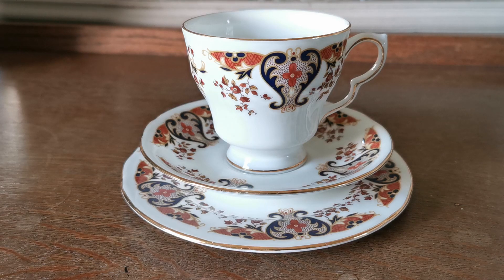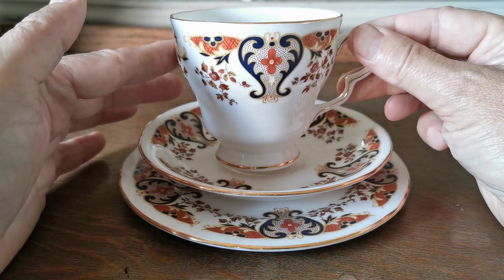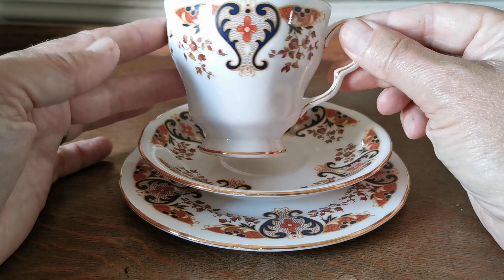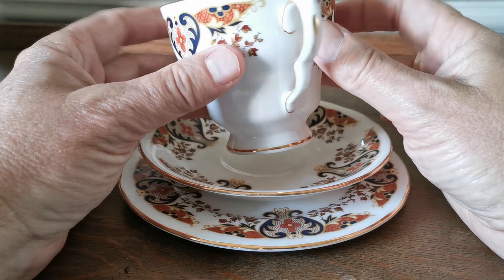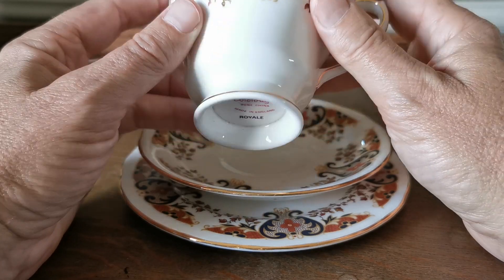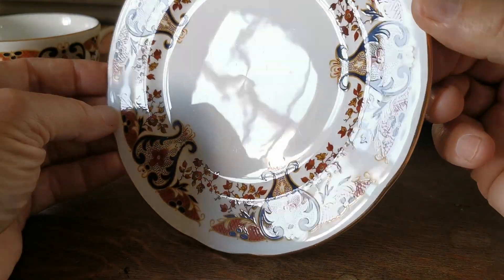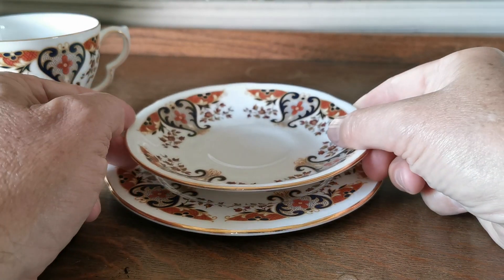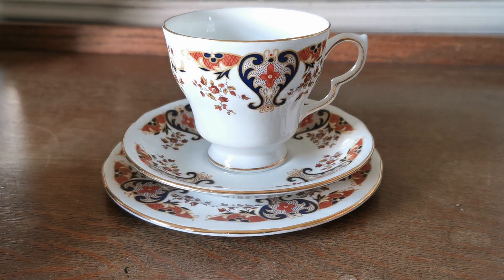Doulton period Colclough China Royale Breakfast Cup shape D Trio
Doulton period Colclough pattern 8525 Royale shape D Breakfast cup trio
Colclough Royale pattern 8525 D-shape large teacup or breakfast cup trio
Very good near mint condition no apparent ware.
Late Colclough factory marks for Doulton period of managament 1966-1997
3.5-inch diameter breakfast cup 3-1/8th-inch tall
5.5-inch diameter saucer
6.25-inch diameter side plate
This 3-1/8th tall waisted cup shape replaced the earleir bowl shape breakfast cup design of the ridgway period